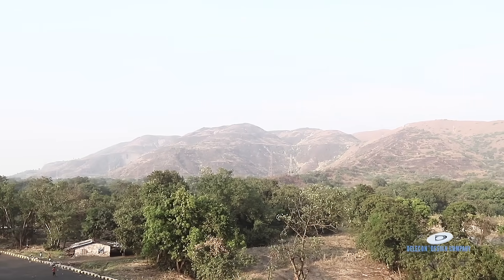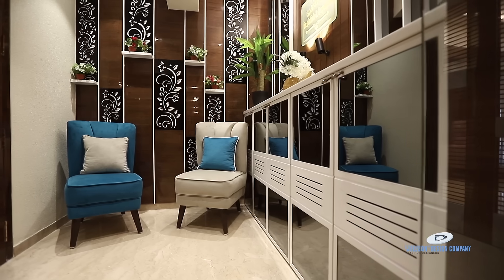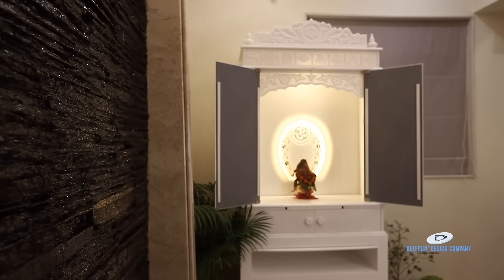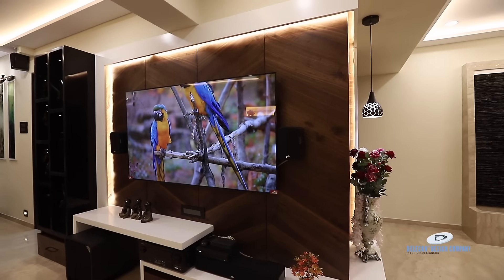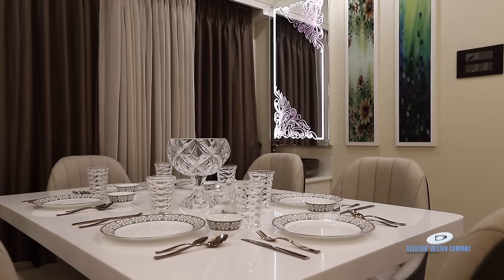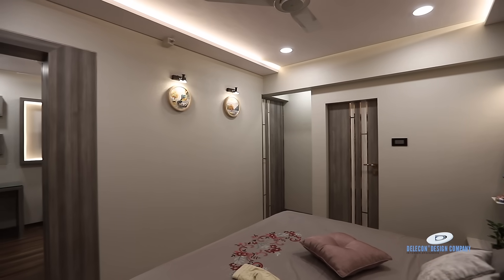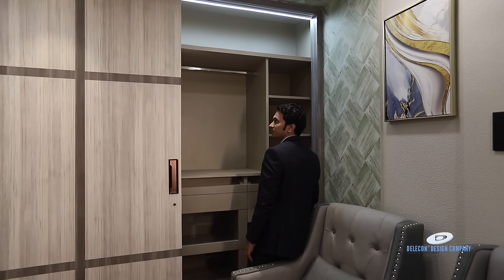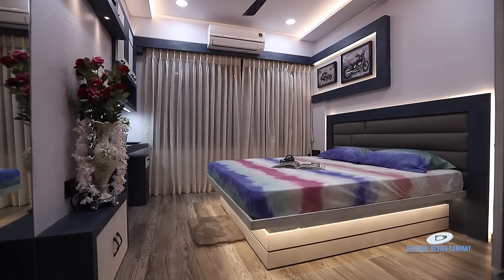RICH LOOKING 4BHK RESIDENTIAL INTERIOR AT BALAJI SYMPHONY PANVEL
ABOUT DELECON :DELECON® DESIGN COMPANY is Top Interior Designers in Mumbai and Navi Mumbai. Our passion for providing interior designs are inspiring, refreshing and are of quality par excellence, which has gained us a range of projects from commercial to                  residential and host of others.

Project Descriptions:
This lush green 4BHK flat is located at well known 800 apartment complex named Balaji Symphony, nearby Matheran hill views -New Panvel -Navi Mumbai.
Design concept is plain and elegant with combination of veneer and corian in living room and Royale touch laminates in bedrooms. Kitchen is very specific with all hardware in Blum series soft closing mechanism. Special part in kitchen is toughened digital glass shutters and its adding very extra ordinary look in the whole set of kitchen concept.
Furnishing by - D DECOR
Artifacts collections - Imported

This4BHK residential apartment belonging to Dr.Ashish Jain.
Lets discover the whole beauty by images and professional photography for same residential interiors. Please click this link to see all beautiful project images live on our website.

Connect with Social